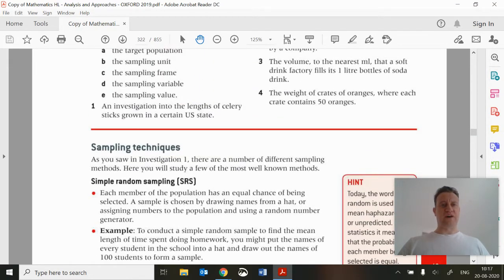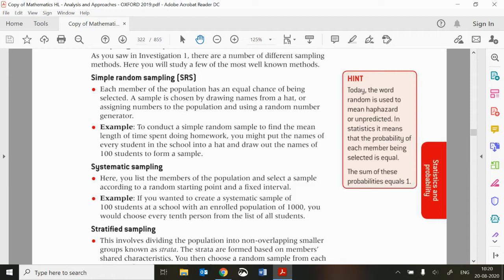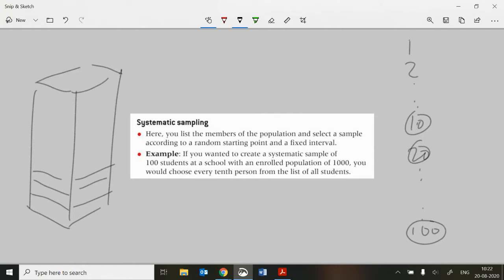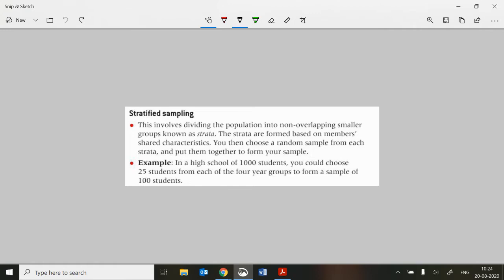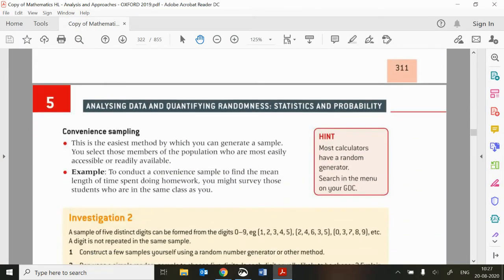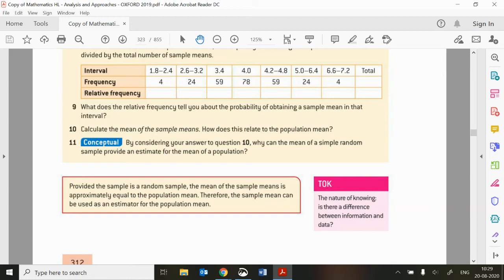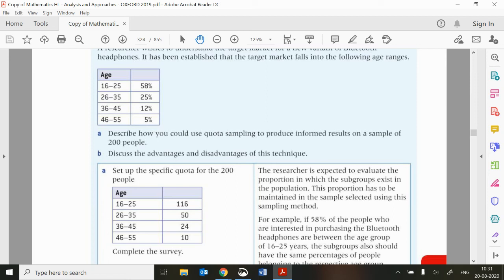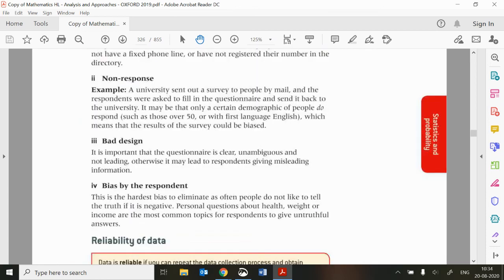Ex5B: IB HL AA Maths, Oxford, Unit 5; five sampling methods; GTU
Developing statistical sample definitions. I suggest writing notes as you go through this.